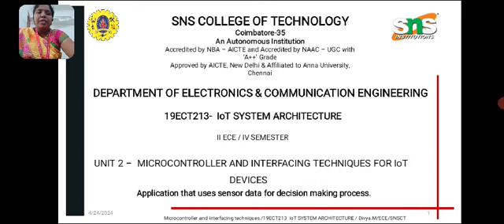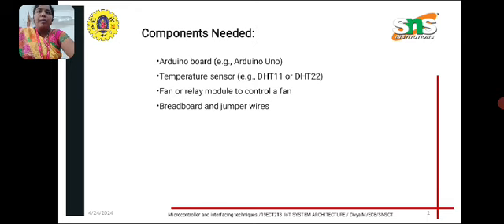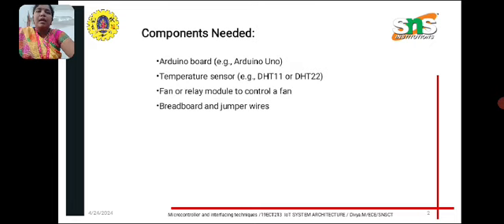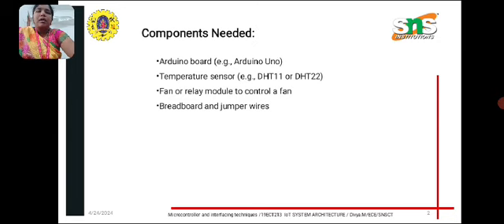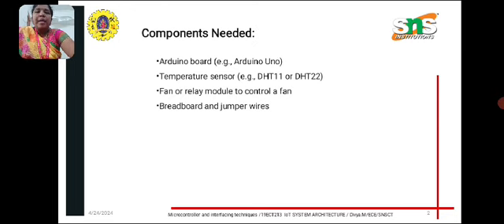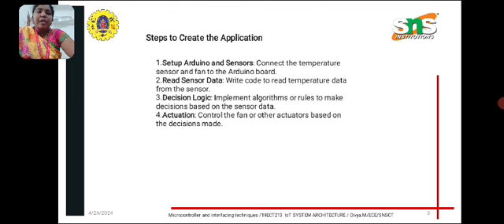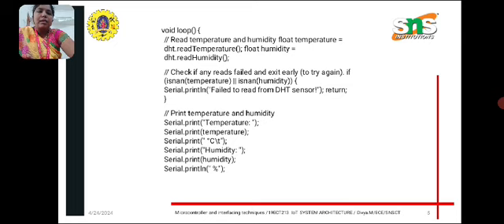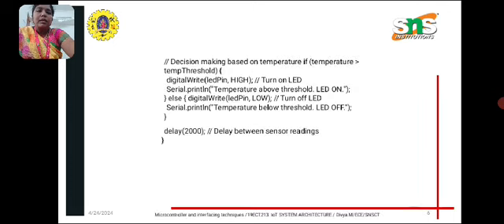Decision making process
Discussion on Application that uses sensor data for decision making process.